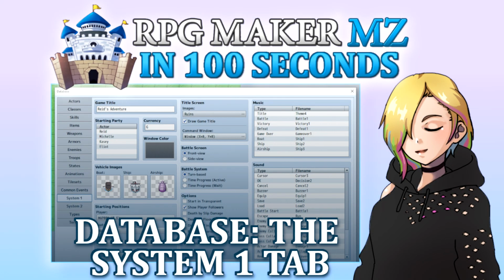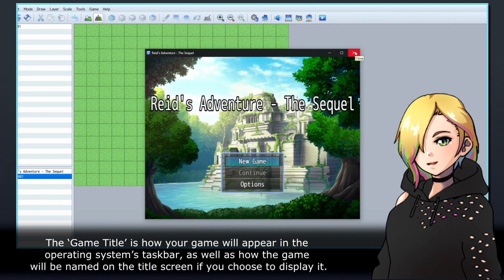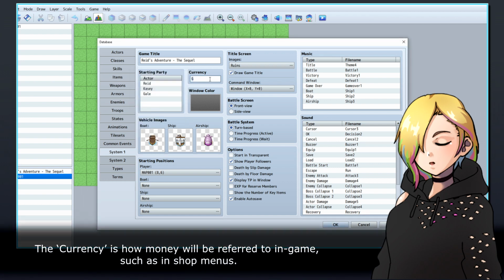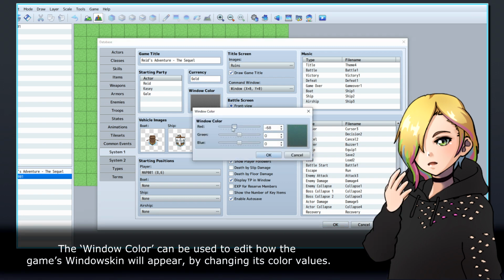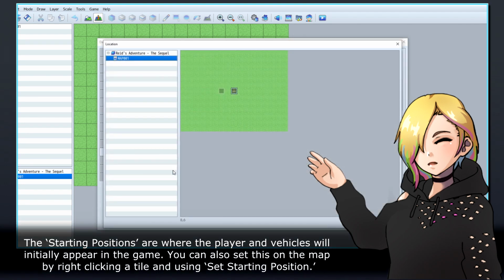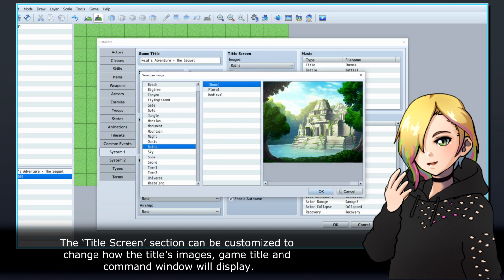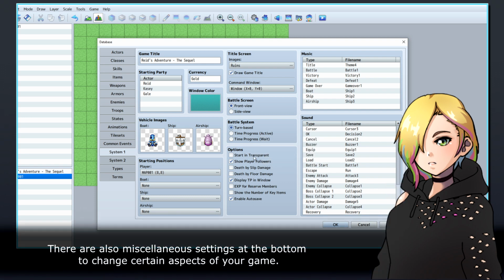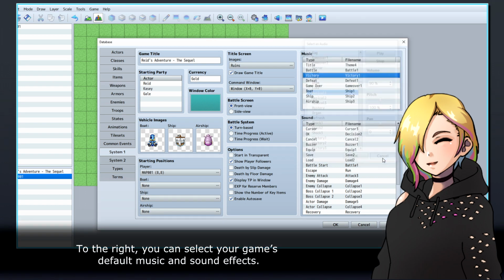Database: The System 1 Tab // RPG Maker MZ In 100 Seconds